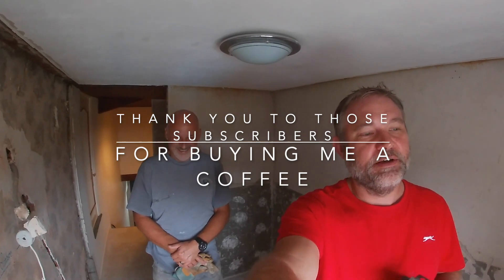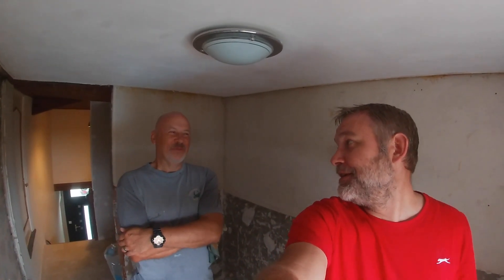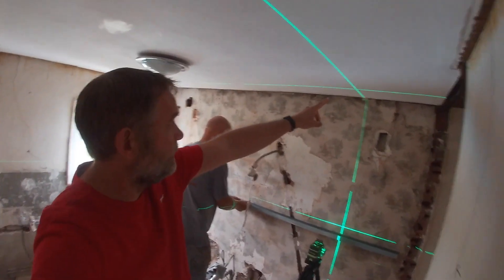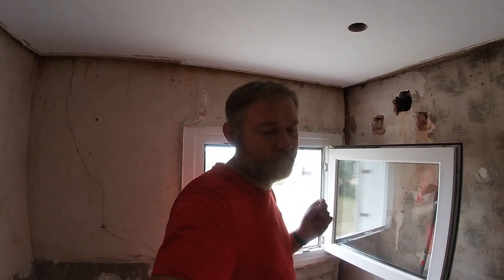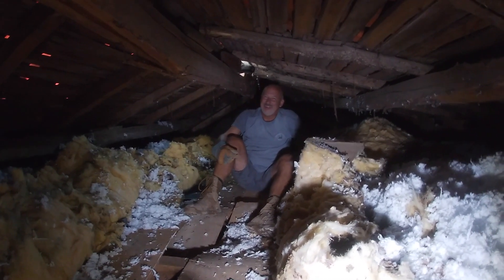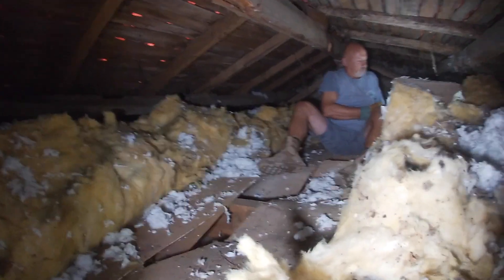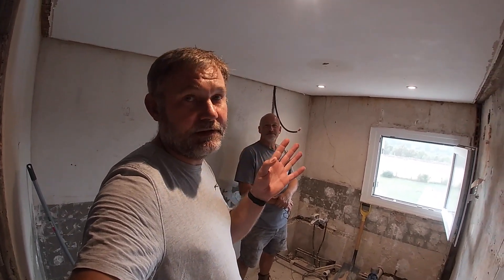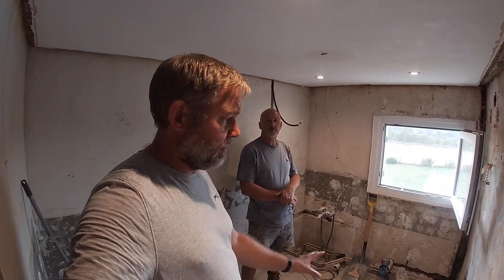French Bathroom Renovation Part 2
In this video we install spotlights into Colins bathroom, and see what is wrong with his ridge beam.

AJ